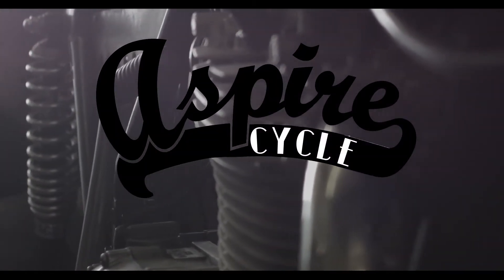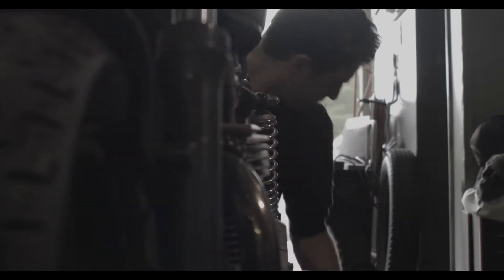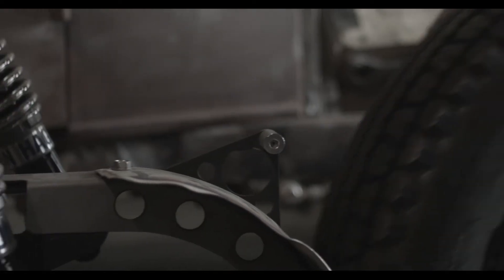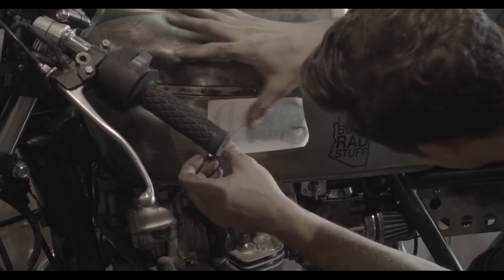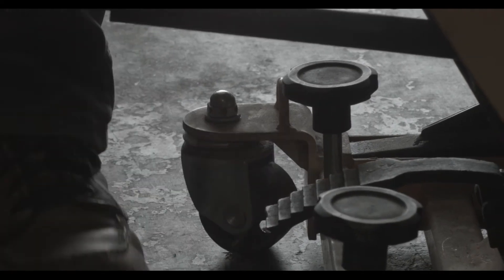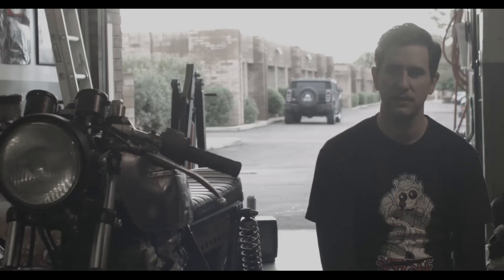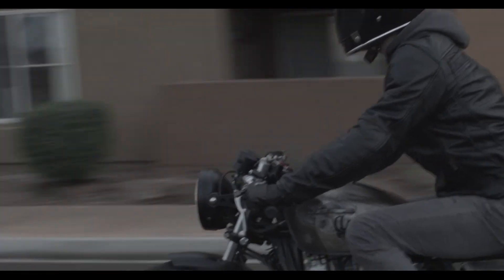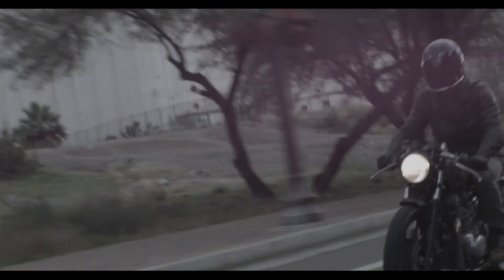AspiRe Cycle's KZ750 "Tie Bomber"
Promotional video featuring the AspiRe Cycle Kawasaki KZ750 "Tie Bomber".